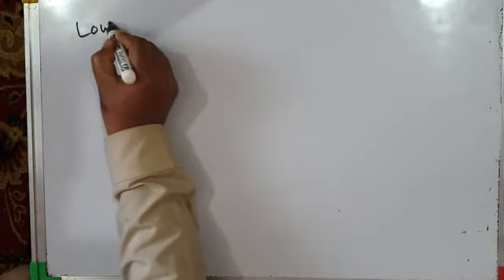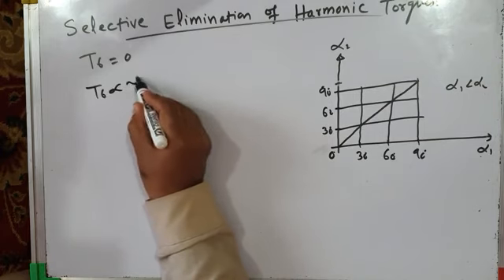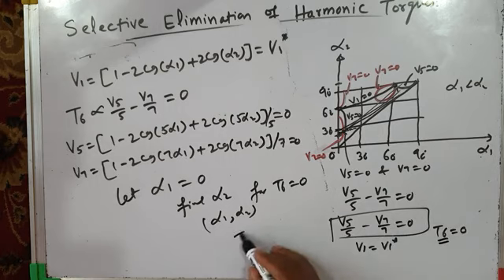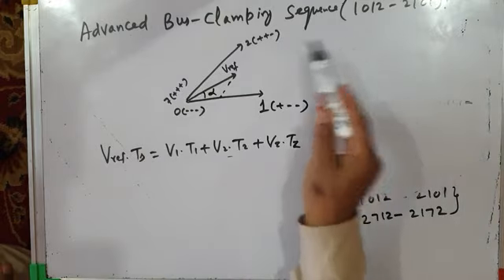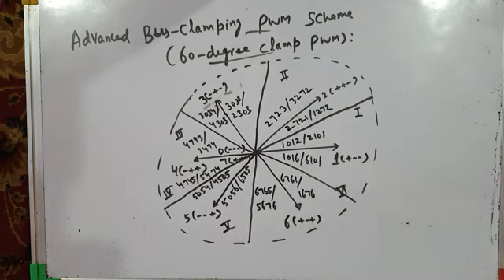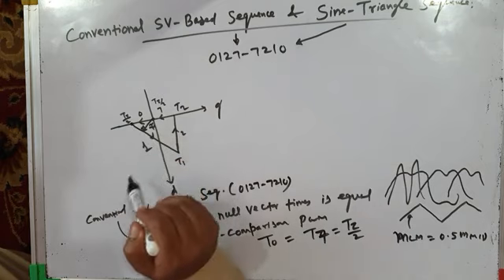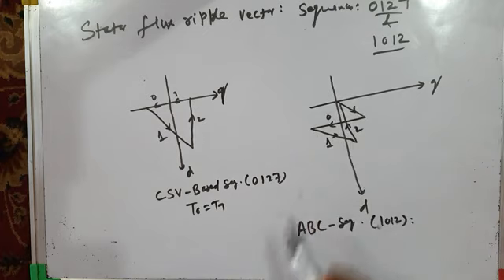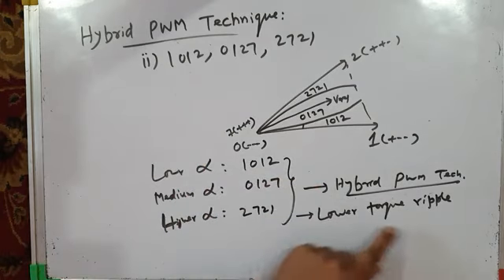Hybrid PWM Techniques for Reduced Torque Ripple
Hybrid PWM Techniques